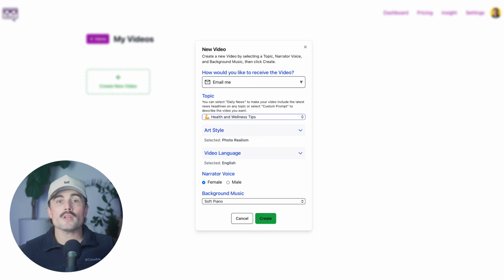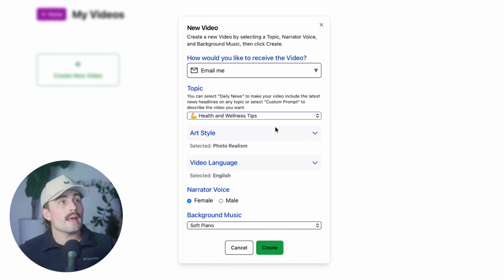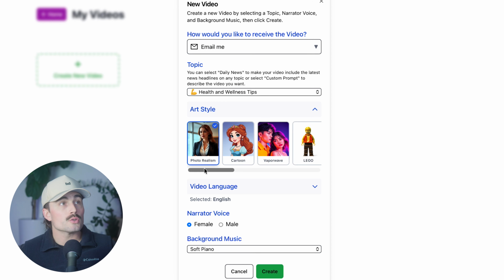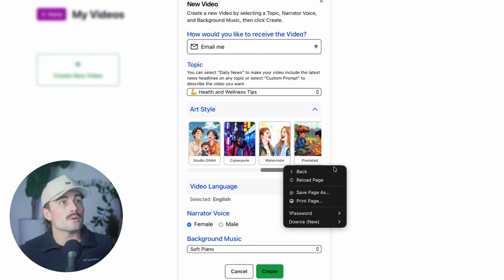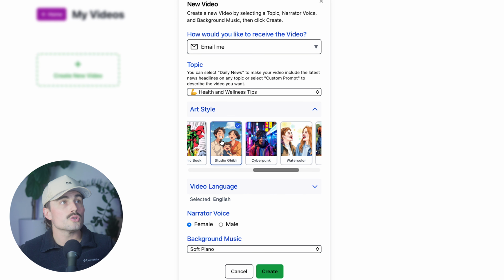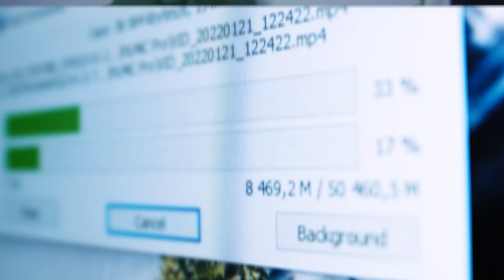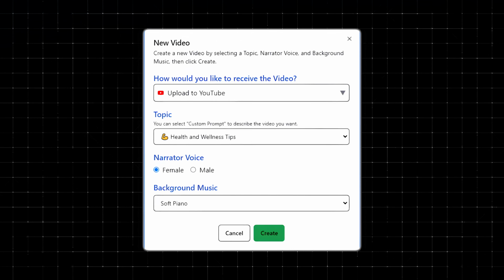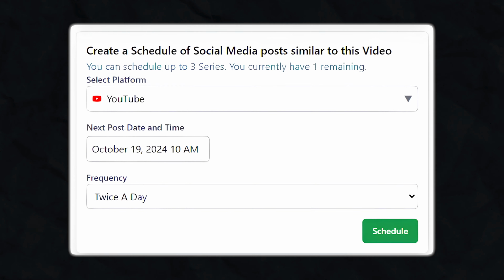Vidnarrate AI Tutorial: Turn Your Script into Pro Voiceovers (Step-by-Step)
In this video, I’ll go over how to turn a simple script into a polished, professional voiceover video using VidNarrate AI. I walk through each step of the process so you can turn plain text into clean narration, visuals, music, and captions without touching a camera. You’ll see how VidNarrate AI helps creators build faceless videos, speed up content production, and make high-quality videos for YouTube, Instagram, and TikTok. This tutorial gives you a full look at topic selection, AI voices, music tracks, script editing tools, and automated video creation features packed into the platform.

Be sure to watch this video all the way as I cover how to pick the right voice, match your script to your message, and fix common video mistakes before exporting. I’ll show how VidNarrate handles subtitles, pacing, image generation, and background music so your videos feel clean and professional. You’ll learn how editing the script, previewing visuals, and adjusting music volume can level up your final video with almost no effort. This breakdown helps beginners, educators, agencies, and businesses create consistent video content with AI tools that save time, money, and stress.

VidNarrate AI makes video creation simple by turning your ideas into narrated, captioned, ready-to-publish videos that support your creative goals. These features remove the pressure of cameras, gear, and long production hours so you can focus on creative storytelling and building your brand. With the right workflow, VidNarrate AI becomes a practical tool for content creators who want faster production, better video quality, and a clear way to grow on multiple platforms.

– Eric

Timeline:
0:00 - Introduction
0:37 - What Is VidNarrate AI?
1:19 - Key Capabilities of VidNarrate
2:41 - Getting Started with VidNarrate
2:43 - Step 1: Sign Up and Log In
3:10 - Step 2: Choose a Topic
3:39 - Step 3: Pick a Voice and Music Track
4:23 - Step 4: Review and Edit the Script
4:38 - Step 5: Generate the Video
5:21 - Step 6: Preview and Refine
6:07 - Step 7: Download or Schedule Publication
6:32 - Tips for Effective VidNarrate Videos
7:55 - Conclusion